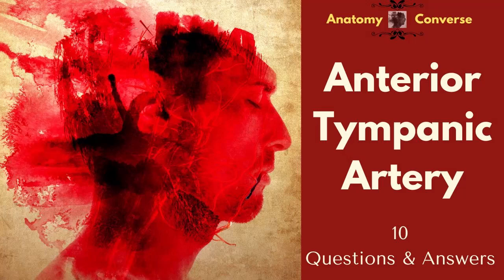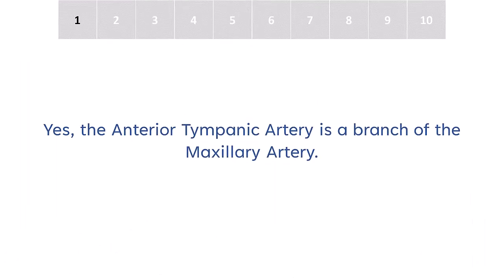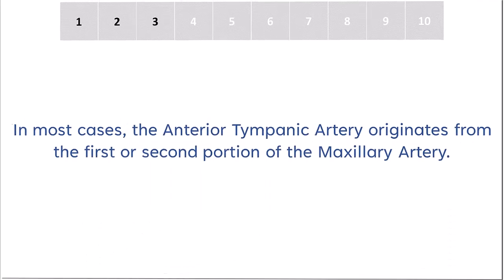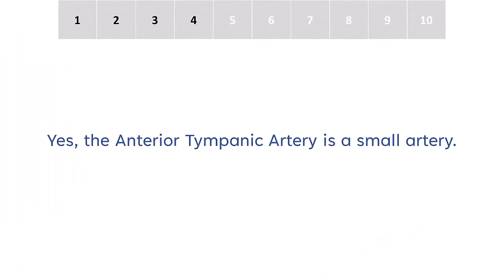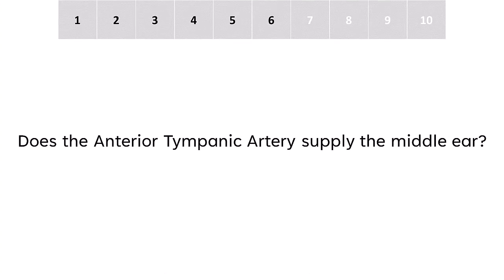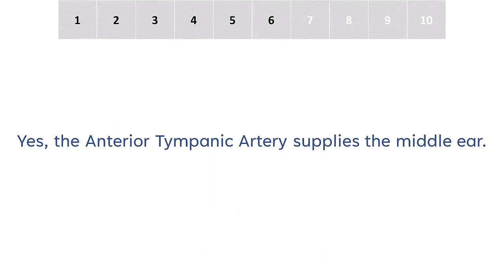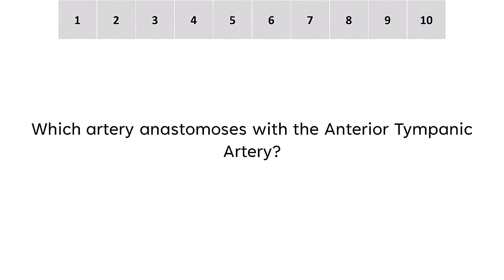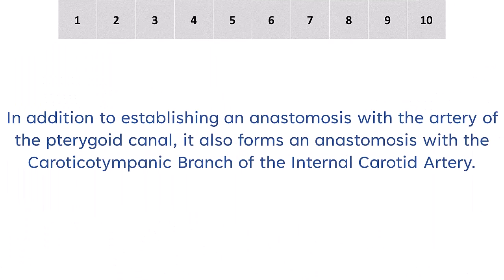Anterior Tympanic Artery Anatomy Flashcards 10 Q&A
In this comprehensive video on 'Anterior Tympanic Artery Anatomy,' we delve into the intricate details of this vital nutrient artery of the middle ear. Exploring its highly variable origin and branching patterns, this educational video is designed to provide a thorough understanding for medical and anatomy students.

This video is presented as a series of short questions and answers, allowing for a concise and engaging learning experience. Each segment focuses on key aspects of the anterior tympanic artery, enhancing comprehension and retention.

Asterix * - Reworded question

0:00 Is the Anterior Tympanic Artery a branch of the Maxillary Artery?
0:21 Does the Anterior Tympanic Artery arise from the first portion of the Maxillary Artery? *
0:39 Is it possible for the Anterior Tympanic Artery to emerge from the second portion of a Maxillary Artery?
1:02 Is the Anterior Tympanic Artery a small artery?
1:14 Is the Anterior Tympanic Artery also known as the Glaserian Artery?
1:30 Does the Anterior Tympanic Artery supply the middle ear?
1:43 Does the Anterior Tympanic Artery enter the tympanic cavity?
1:57 Does the Anterior Tympanic Artery enter the tympanic cavity through the petrotympanic fissure? *
2:18 Does the Anterior Tympanic Artery anastomose with other arteries?
2:32 Which artery anastomoses with the Anterior Tympanic Artery?